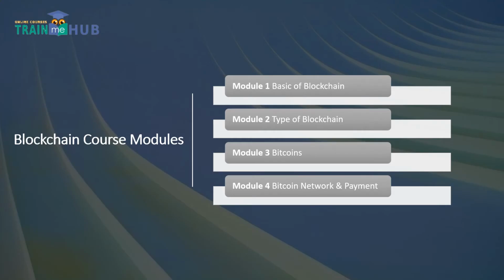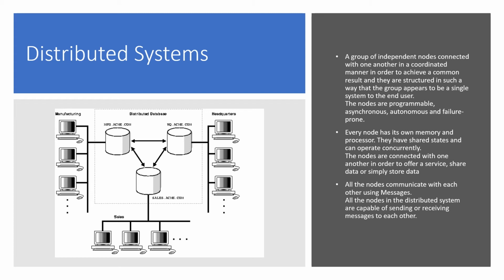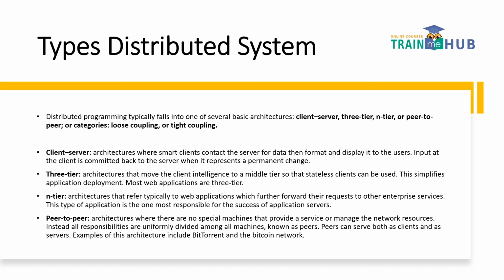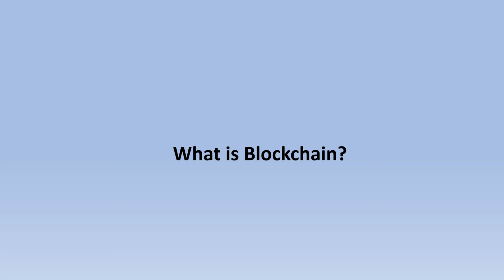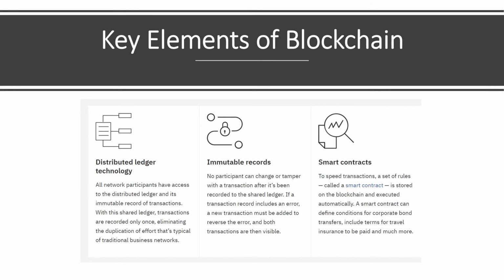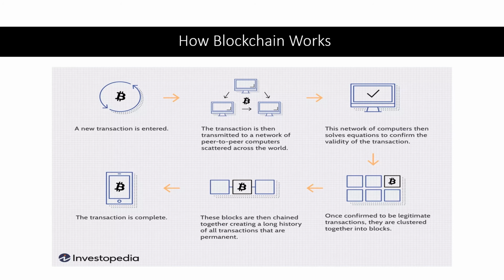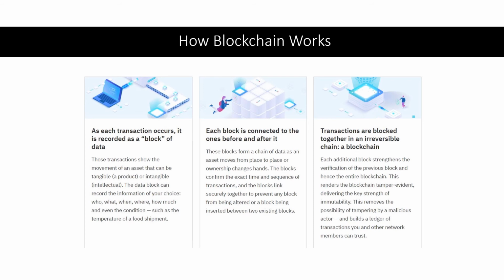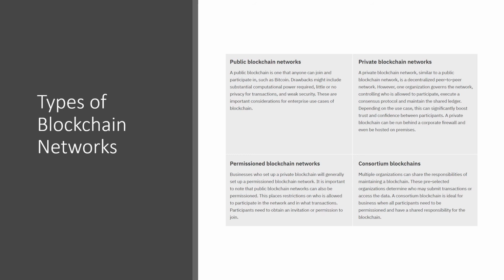Bitcoin Mining Explained | Blockchain Technology | Trainmehub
This video is an introduction to all of the basic concepts related to blockchain, Distributed systems, Types of Distributed systems, Client Server and p2p networks, what is blockchain, full-stack Web3 dapps, decentralized finance (DeFi), Industry using Blockchain and Ethereum,  check how to upgradable smart contracts, DAOs, the graph, moralis, aave, IPFS, and more. Follow along with the videos and you'll be a blockchain wizard in no time!
⭐️ Course Contents ⭐
⌨️ (00:00:00) Introduction to Blockchain
⌨️ (00:01:48) What is Distributed System
⌨️ (00:03:09) Types of Distributed System
⌨️ (00:04:57) Client Server and P2P System
⌨️ (00:06:40) What is Blockchain
⌨️ (00:08:09) Why use Blockchain
⌨️ (00:08:09) Key Elements of Blockchain
⌨️ (00:10:45) Properties of Distributed Ledger Technology (DLT)
⌨️ (00:10:45) How Blockchain Works
⌨️ (00:13:57) Types of Blockchain Network
⌨️ (00:13:57) Blockchain in real estate
⌨️ (00:19:26) Blockchain in Banking System
⌨️ (00:22:07) Blockchain in IoT
⌨️ (00:23:07) Blockchain in Digital Marketing

About the Course:
Trainmehub's Blockchain Course is designed to introduce you to the concept of Blockchain and explain the fundamentals of Blockchain and Bitcoin. The blockchain course will provide an overview of the structure and mechanism of blockchain. As a beginner, you will be learning the importance of consensus in transactions, how transactions are stored on the blockchain, the history of Bitcoin, and how to use Bitcoin. Furthermore, you will be taught about the Ethereum platform and its programming language. You will set up your own private blockchain environment using Ethereum. Also, you will develop a smart contract on a private Ethereum blockchain and will be deploying the contract from the web and console. The course is fed with various use cases and examples, which makes the learning more interesting.